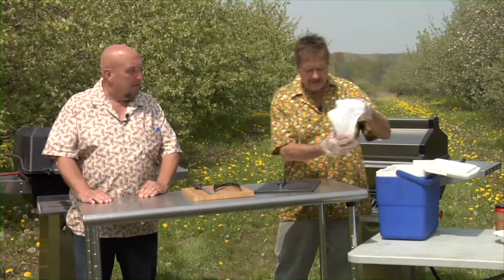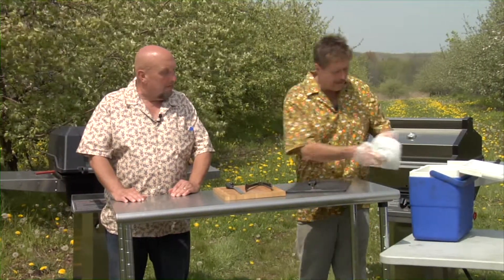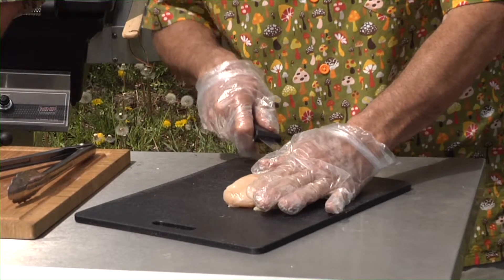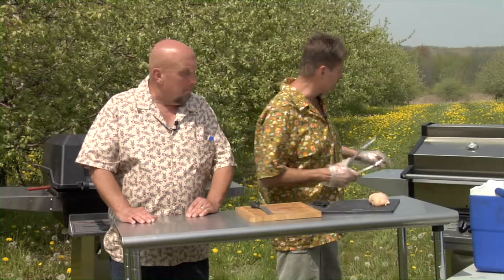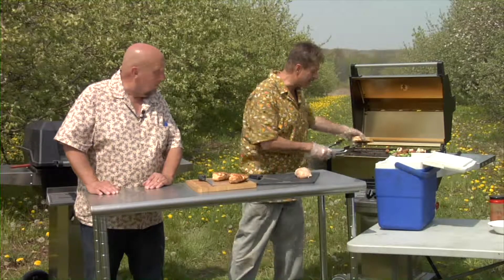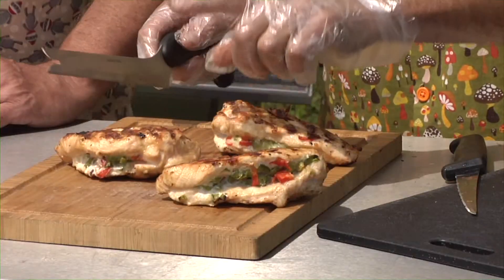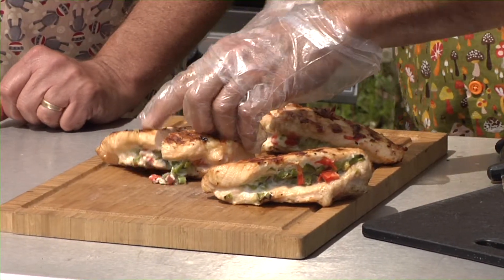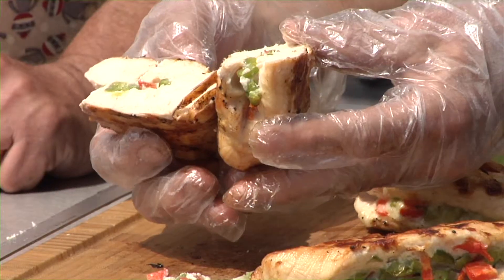Stuffed Chicken Breast HD